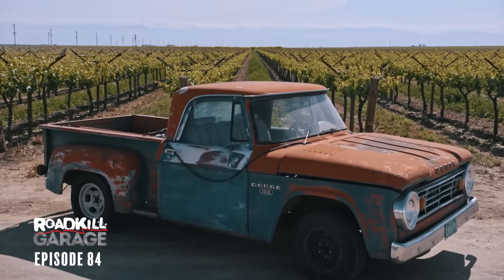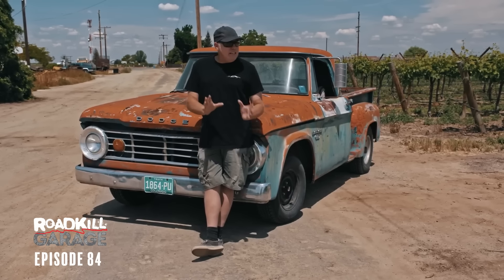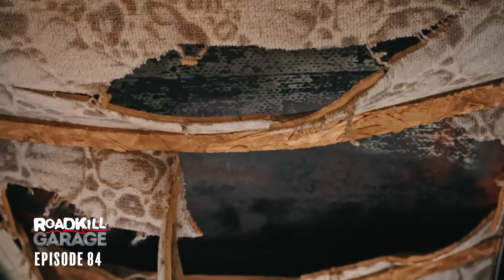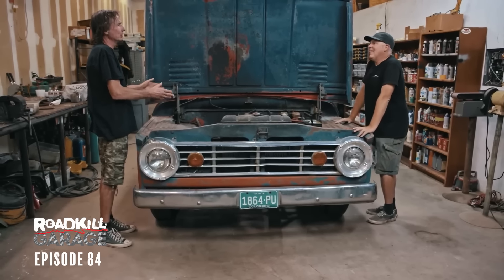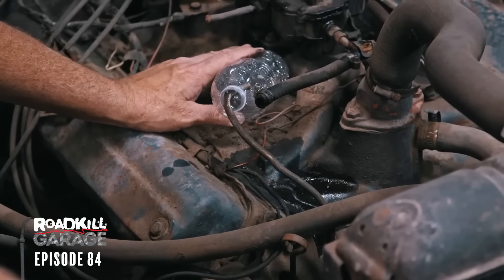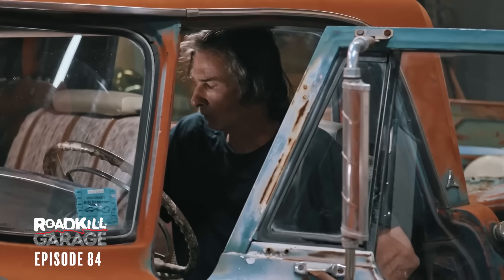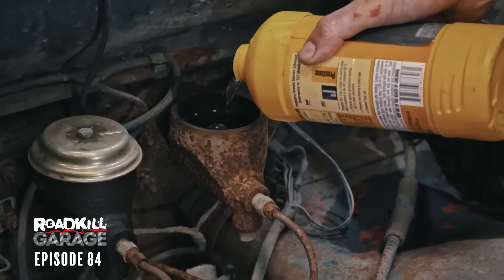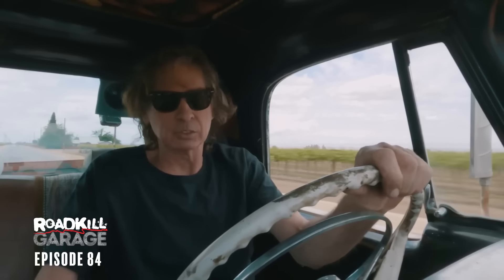Reviving V8-powered 1966 Dodge D100! | Roadkill Garage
Freiburger and Dulcich revive the 318ci V8-powered '66 Dodge D100 stepside truck from Roadkill in order to dig a buried '60 Ford Ranchero out of the backyard.